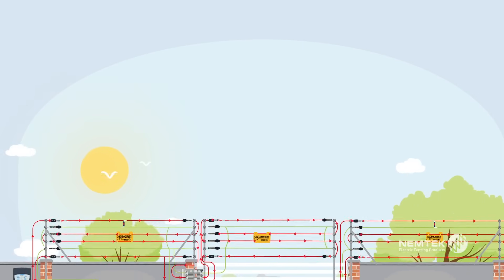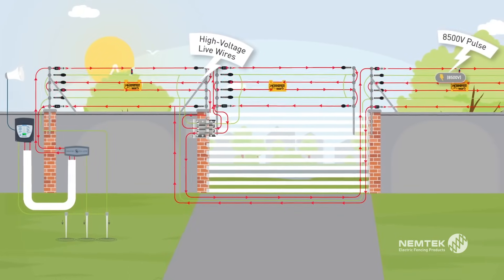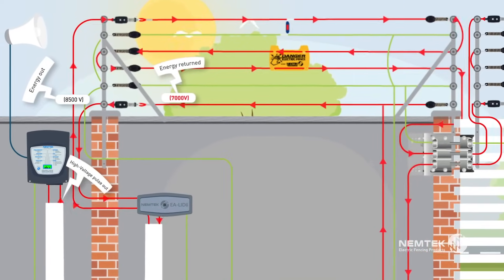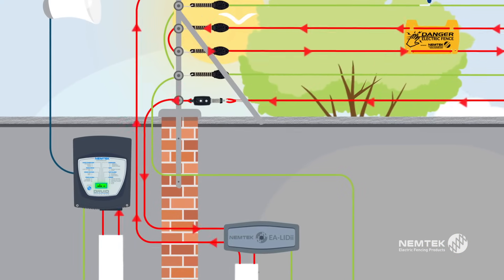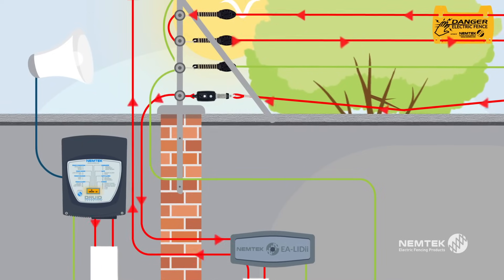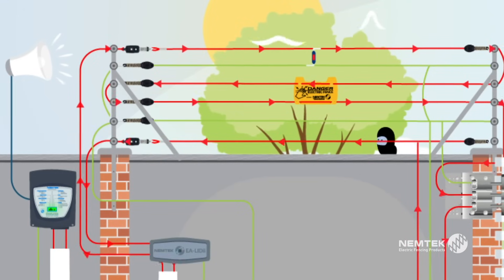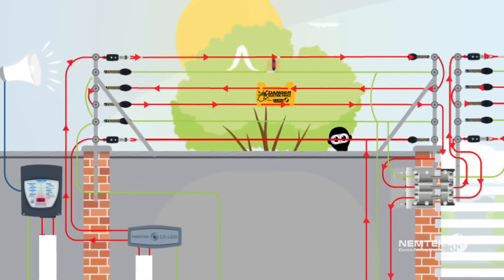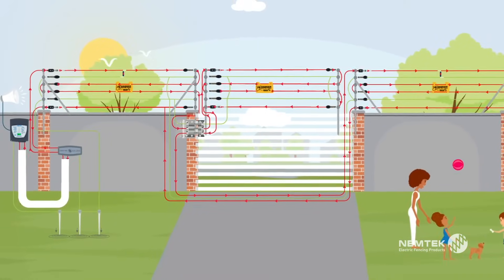Wiring a Nemtek Security Electric Fence in Series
This video from Nemtek Electric Fencing explains how to wire an electric fence in series. The video covers the following topics:

How a series-wired electric fence works: The video explains how a high voltage pulse is generated by the energizer and travels through the live wires in a series loop.

How the energizer detects losses along the fence: The video explains how the energizer monitors the losses over the length of the fence and determines if they are within acceptable parameters.

What happens when the fence is interrupted: The video explains what happens when the fence is interrupted by an object, such as a tree branch, or when the wire is cut or shorted.

How to maximize the security of your electric fence: The video explains how to wire the live wires in series to maximize the security of your electric fence.

This video is a great resource for anyone who wants to learn how to wire an electric fence in series. It is clear, concise, and easy to follow.